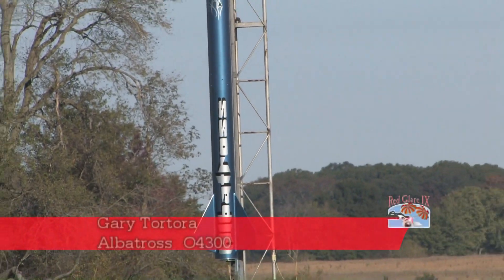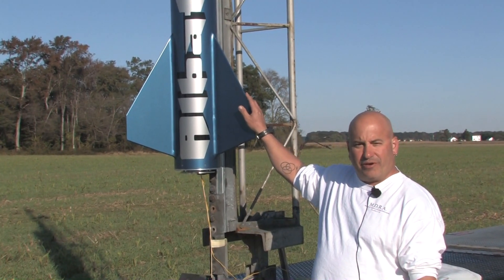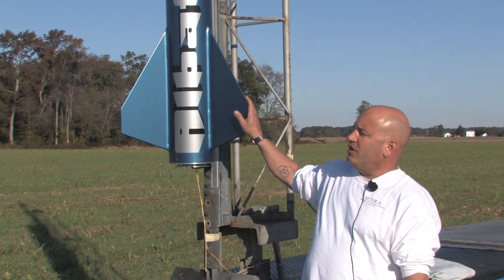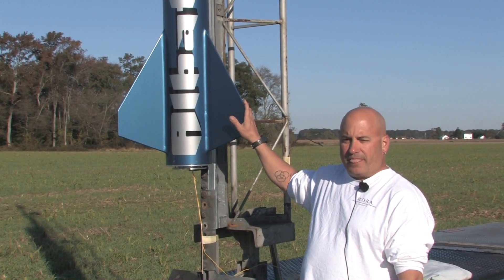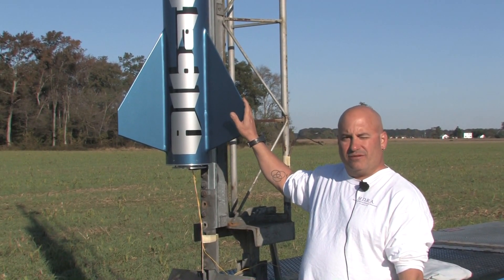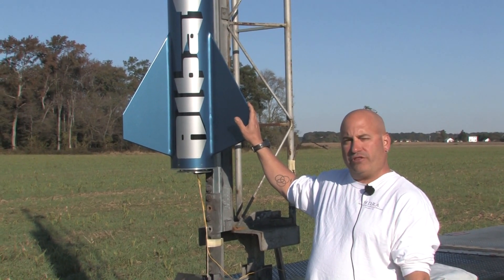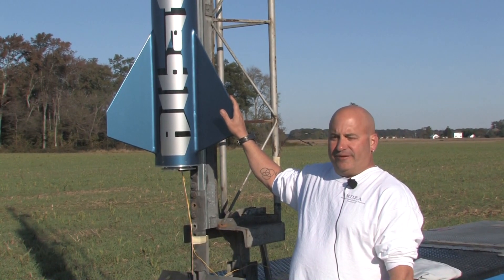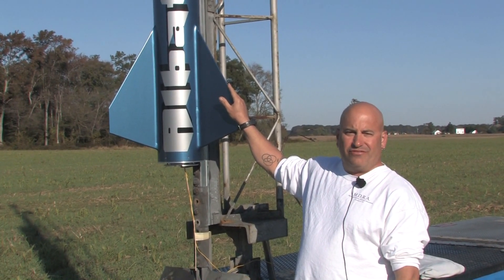Gary Tortora Albatross O4300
Cool Flight of Gary Tortora's Albatross on a O-4300